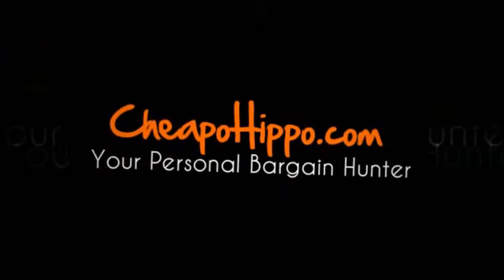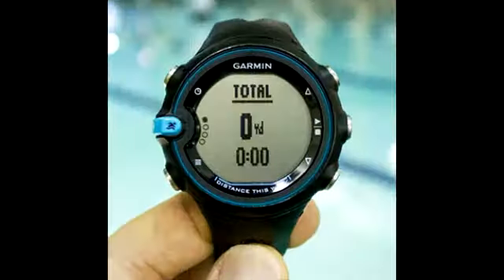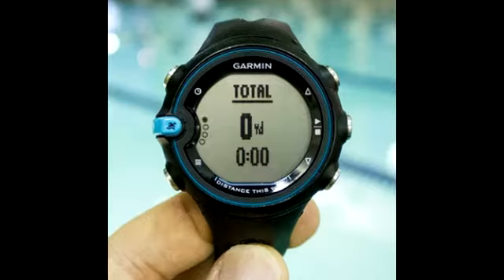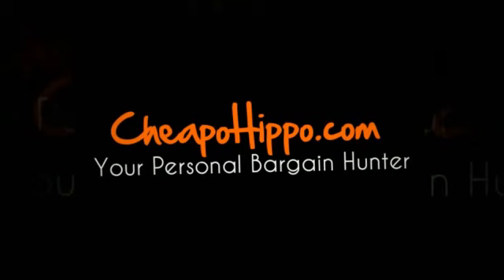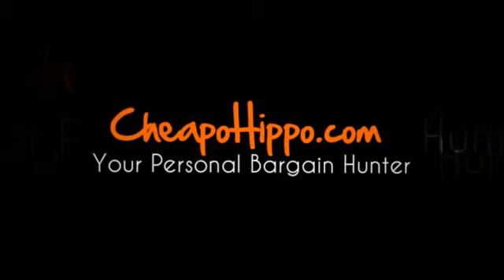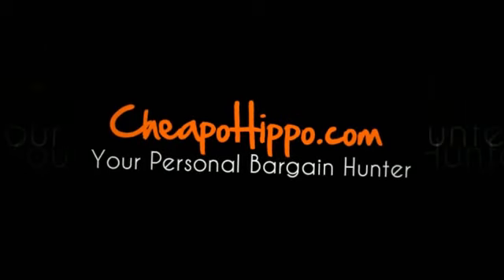Garmin Swim Watch - $150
Garmin Swim Watch for $150 + Shipping